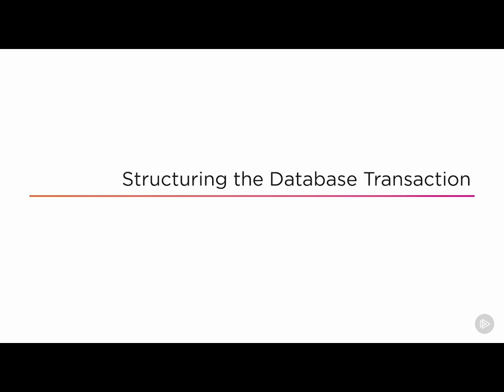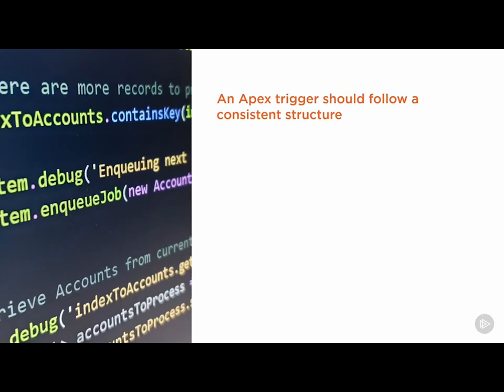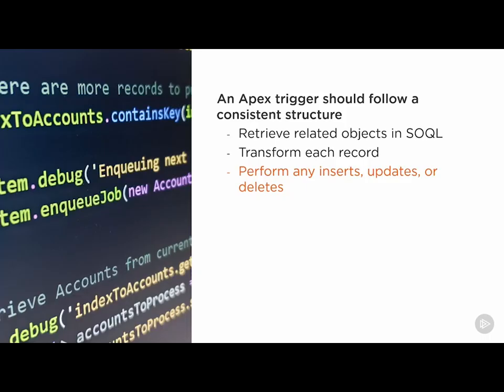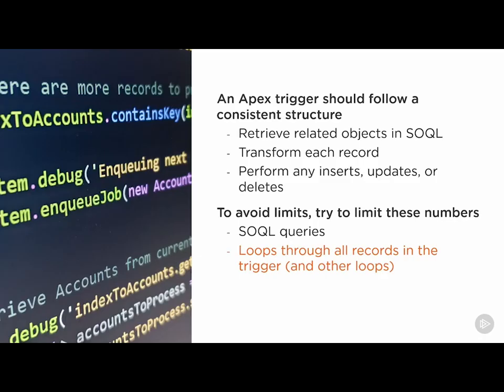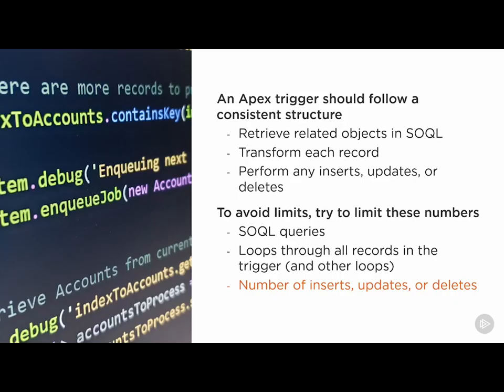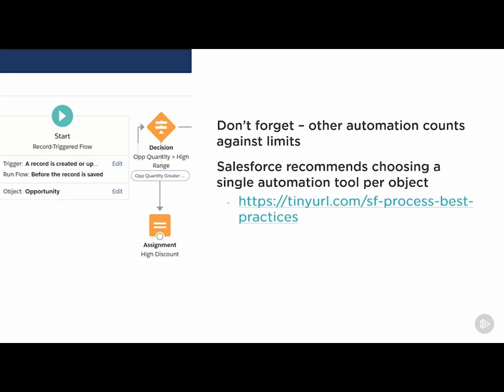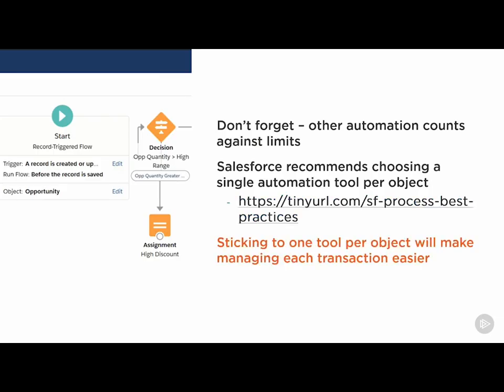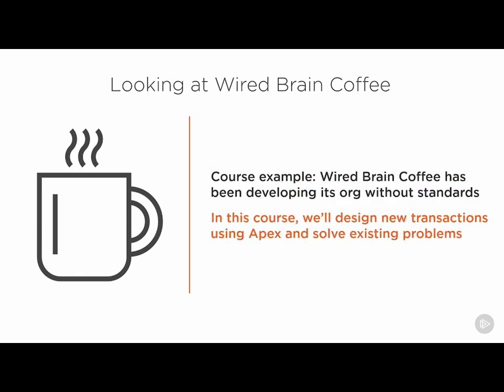2.4 Structuring the Database Transaction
2. Introducing Governor Limits